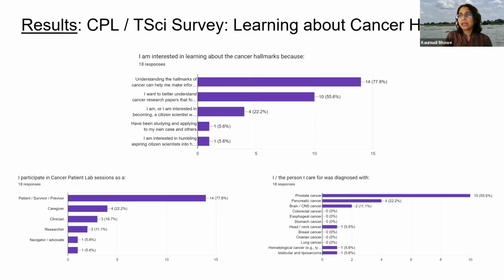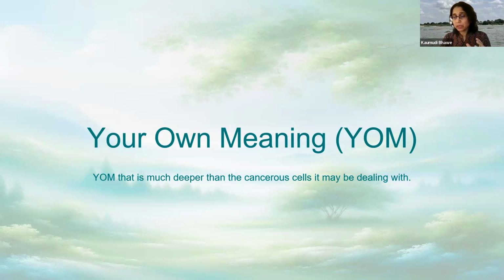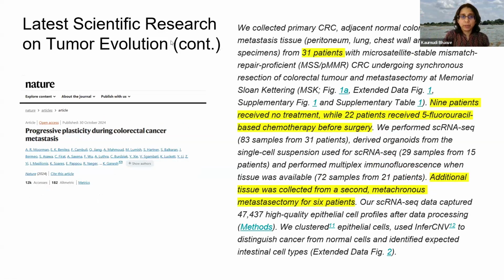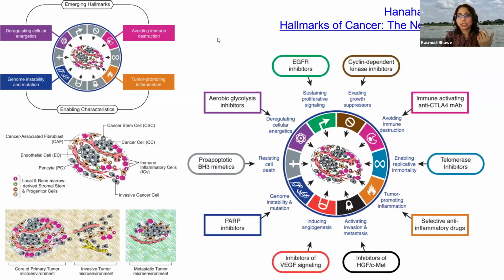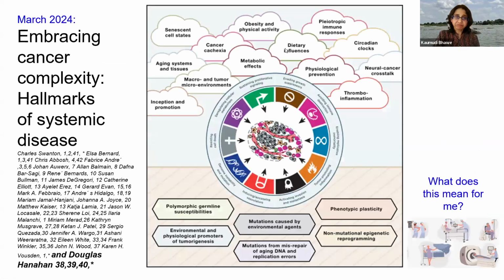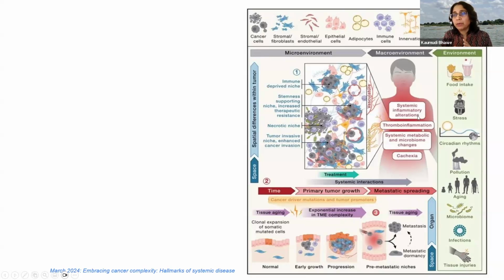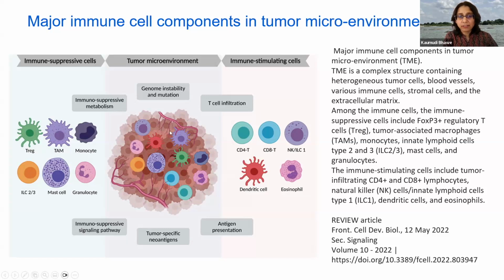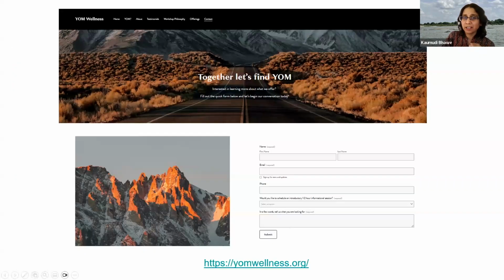“What Patients and Caregivers Should Know about the Hallmarks of Cancer” - Kaumudi Bhawe, PhD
November 6, 2024 - Cancer Patient Lab Session 119

“Dr. Hanahan and Dr. Weinberg came together and said, ‘There are all of these studies coming out of so many different labs. Let's put this material in a manner that can be understood if we're trying to get to the meaning of these tumors.’ What are they trying to do here? ‘Let's put them into six different principles. What are tumors across the board, across different types of cancers, across different phenotypes and whatever is seen in the clinic trying to do? They're trying to keep growing, keep proliferating, keep evading cell death. They become insensitive to anti-growth signals. They pull in blood vessels to keep themselves sustained. They actively secrete factors that are pulling in the blood vessels towards a tumor. They somehow gain this limitless replicative potential. They're able to invade other tissues.'

“In the 2024 hallmarks, there is still a clear need to develop new therapeutic strategies that are going to improve both the quality and length of life.

“I would be the last person to try and put one more thing on people who are already facing cancer, or put an onus on anyone who's faced with something like this, saying, ‘You need to take care of this. You need to also take care of this and this and this.’ Here's the reality: there are things that are outside of our control, and there are things that are within our capacity to change. That's all we can remember and act upon as and when we can.” – Kaumudi Bhawe, PhD

Meeting Summary
Advanced cancer patients and their loved ones may feel overwhelmed when trying to understand the scientific complexity that must be considered in planning out their unique healing and coping strategy. You can discuss your concerns with your medical team and other experts, or learn about the broad, scientific landscape of cancer on your own. In this workshop, Kaumudi Bhawe, PhD, led a discussion to help you understand the historical progression of cancer hallmark classification, and how it has guided scientific research and your testing and treatment options. The hallmarks can help you understand cancer from a molecular level up to your disease-state equilibrium.

Kaumudi Bhawe, is a compassionate scientist and holistic healer and the Founder and Principal of YOM Wellness. She has a PhD in Public Health and over 20 years of experience in biopharmaceutical drug discovery and development. She has led several cross-functional research projects in biotech companies such as Genentech, Five Prime, Sugen, and Exelixis. Dr. Bhawe’s research involved developing machine learning algorithms for understanding differences in treatment susceptibility seen in molecular subsets of advanced cancers. Her work has been published in multiple peer-reviewed articles, and she has also presented at conferences internationally. When she was at Cancer Commons, she helped patients navigate through molecular biomarker testing and advanced treatment options. She participated actively in the Kasey Altman hackathon, and also serves in a scientific advisory role for members of Cancer Patient Lab. Since early 2024, when she launched YOM Wellness, Dr. Bhawe works with people from various backgrounds and enjoys bringing her broad experience in research, teaching, facilitating, and co-learning to the customized workshops she designs and delivers.

Dr. Bhawe and Dr. Nothaft conducted a survey of patients and caregivers in the CPL to determine what information they would like to learn about the hallmarks of cancer. They received 18 responses. Most said that they would like to understand the hallmarks to help in making informed decisions about next steps for testing treatment and approaches.

This session included a discussion of:
- Basic concepts of molecular biology that a patient or caregiver should know about, including cell structure, information flow in the cell, hierarchy of evidence. and heterogeneity.

 - The big ideas from the Hallmarks of Cancer that patients & caregivers should understand, and  treatment options.

Tissue is the issue: Keep track of any tissue that is collected after your diagnosis.

If you want to explore working with Dr. Bhawe (finding your YOM), you can fill out a short survey on her website, yomwellness.org, or contact her at yomforlife at gmail.com.

The information and opinions expressed on this website or platform, or during discussions and presentations (both verbal and written) are not intended as health care recommendations or medical advice by Cancer Patient Lab, its principals, presenters, participants, or representatives for any medical treatment, product, or course of action. You should always consult a doctor about your specific situation before pursuing any health care program, treatment, product or other course of action that might affect your health.